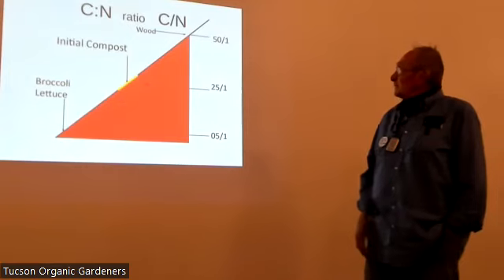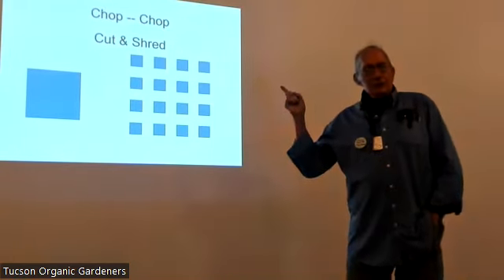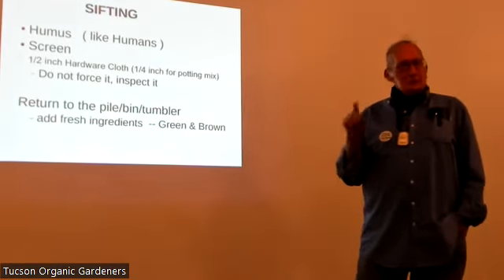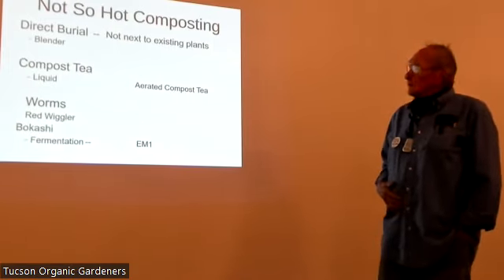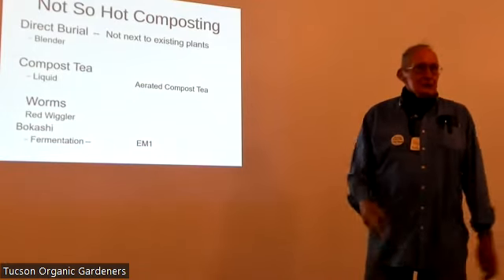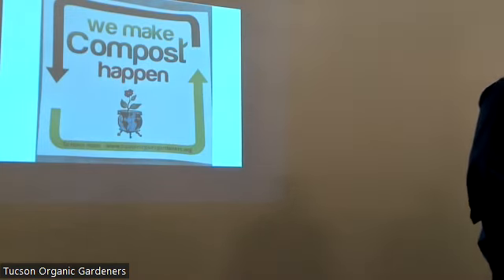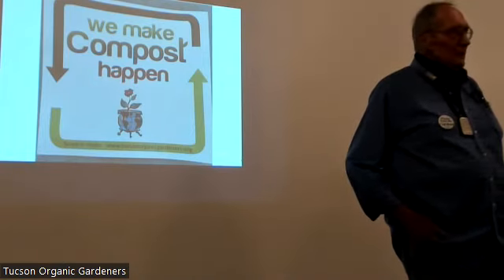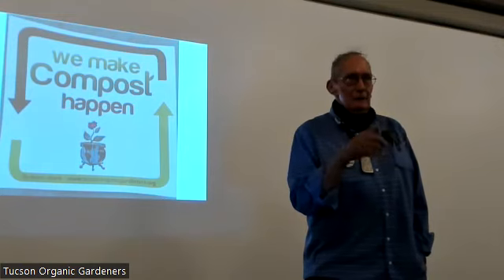Composting in the Arizona Desert - Jim Lootens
Master Composter Jim Lootens covers basic and advanced knowledge needed for effective composting in Tucson at the October 2022 Tucson Organic Gardeners monthly meeting.